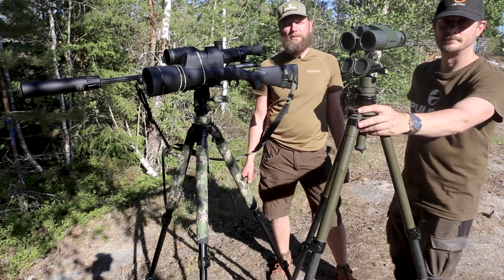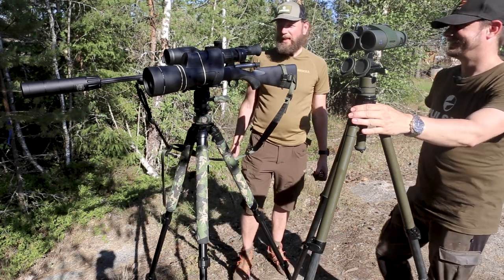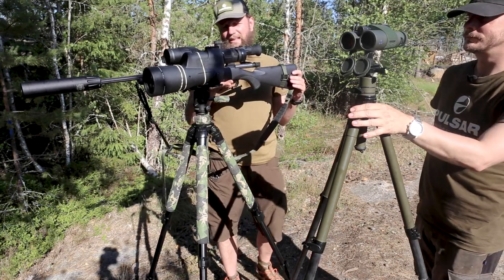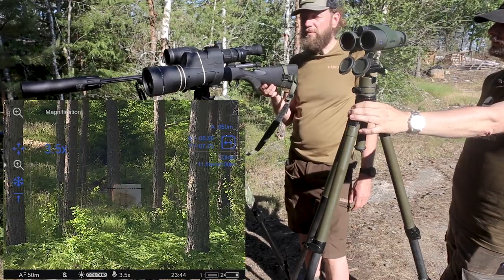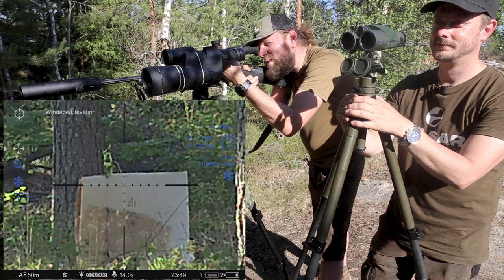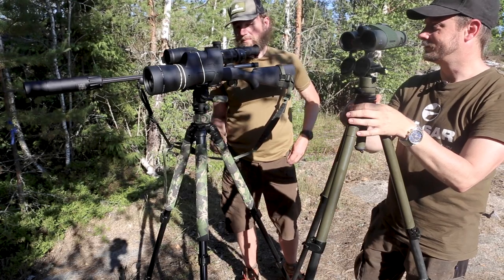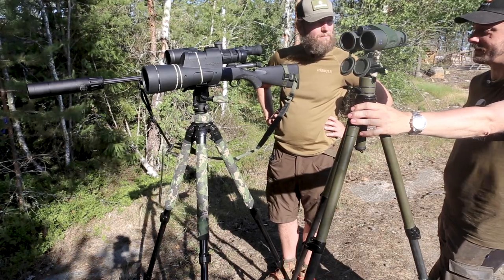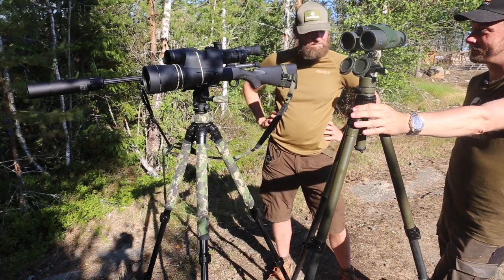Tips and tricks on how to sight in a Pulsar Digex C50 with shooting instructor Stefan Orman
In this video me and Stefan Orman chat a little about how to sight in a Pulsar Digex C50. In the process we actually sight it in. We talk a little on the different features and how we do this.